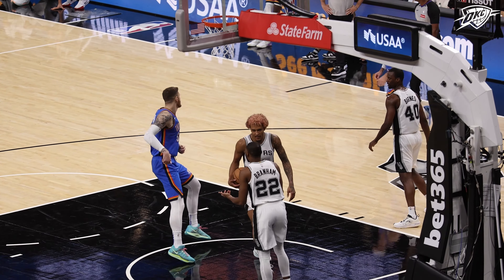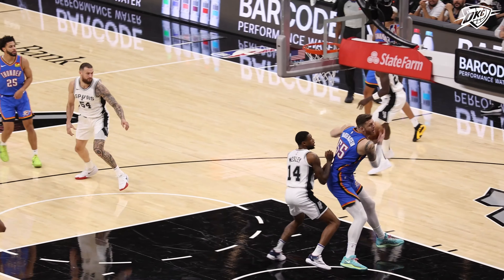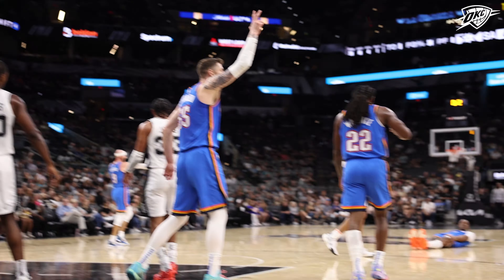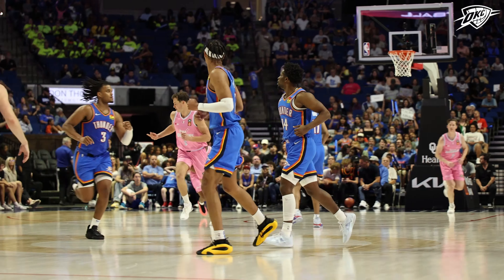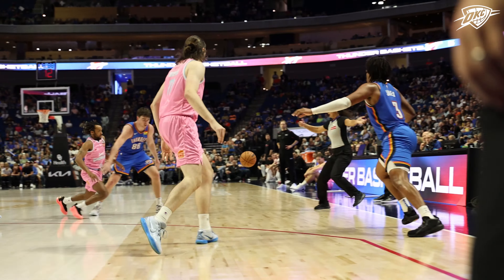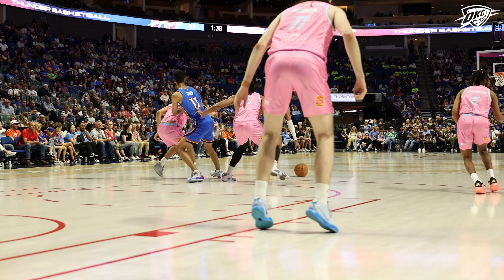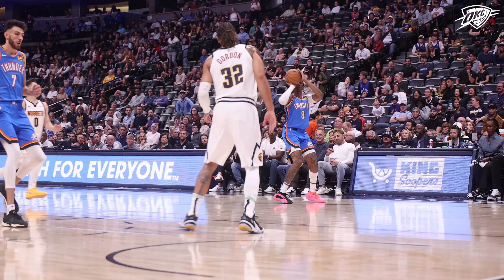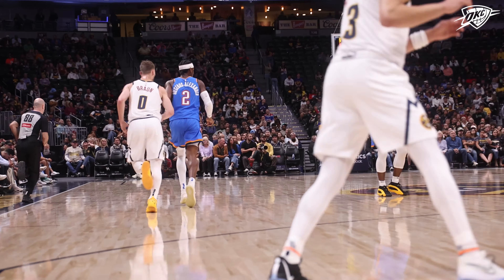Our Best Shots of the 2024-25 Preseason 🎥 | OKC Thunder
Watch some of our best shots from the Thunder's 2024-25 Preseason 🎬

0:00 Thunder at Spurs
1:52 Thunder vs Rockets
4:20 Thunder vs New Zealand Breakers
5:55 Thunder at Nuggets
7:45 Thunder vs Hawks